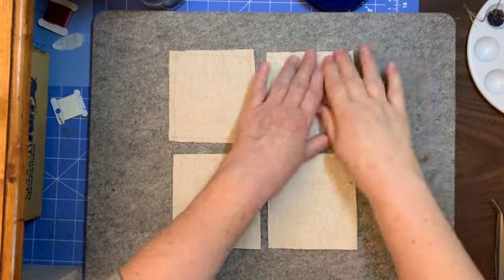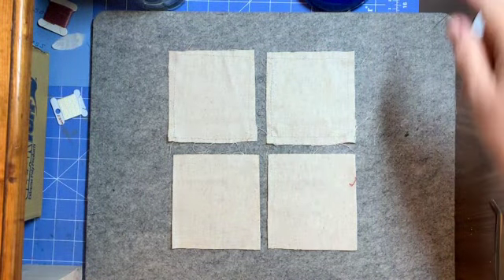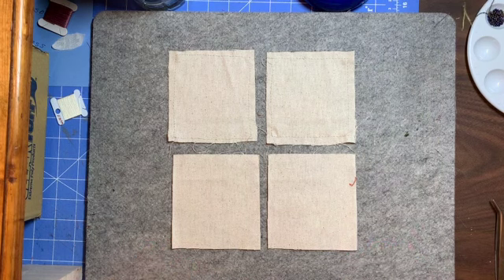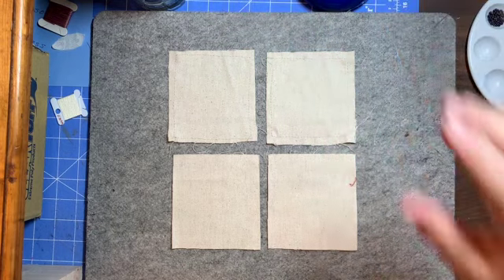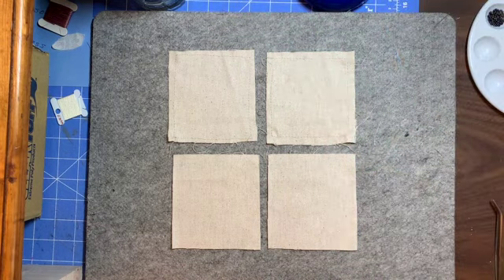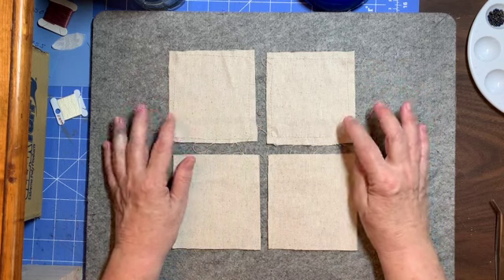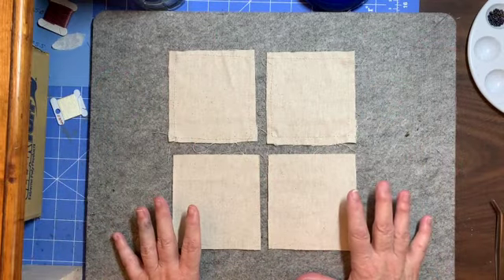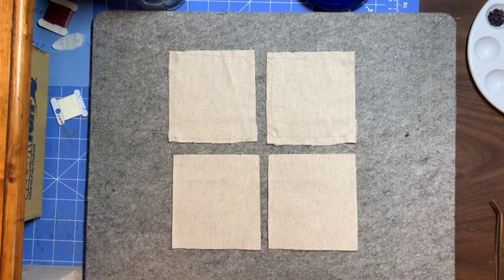Preparing Landscapes for Slow Stitching that are different but coordinated. (Fabric Scrap Project)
Making multiple coordinated landscapes from fabric scraps for slow-stitching projects. A great scrap-busting project. The power of scraps to transform into small works of art. Another way to use textile scraps in your stitchery and embroidery designs. Use them in slow stitching ideas, junk journal pages, scrapbooks, art journals, and more. Mini fabric landscapes.

HAPPY MAIL: If you'd like to send me some bits and pieces of textiles to incorporate into one of my projects, you can mail that to me at - Lynda Coker, 410 S. Holly St., Ore City, TX. 75683
Relax and spend some time stitching with me while we enjoy the reading of a good story.
1.) First Audio Series: DARE SHE STAY written and read by Lynda Coker. In case you didn't know, that's me.